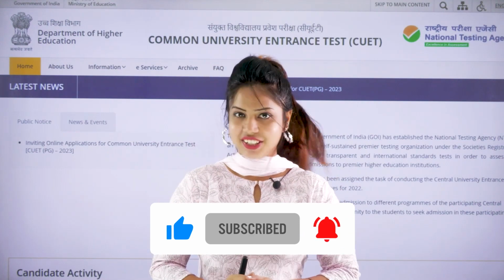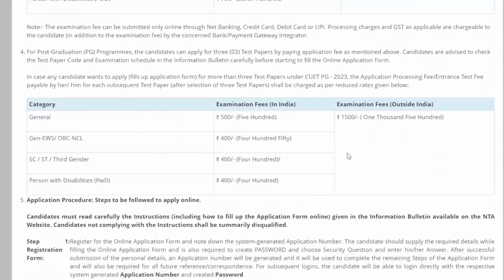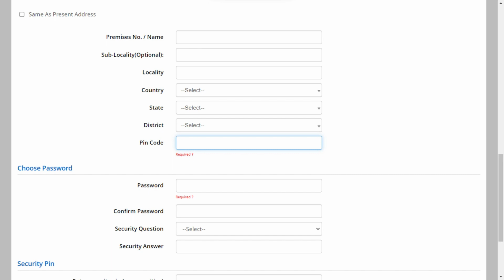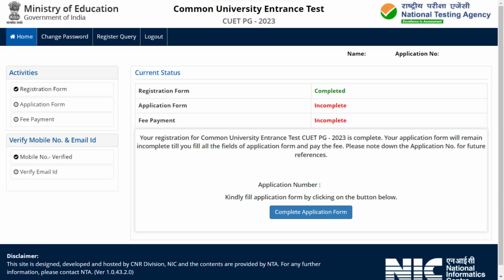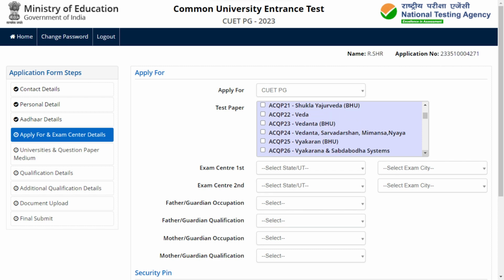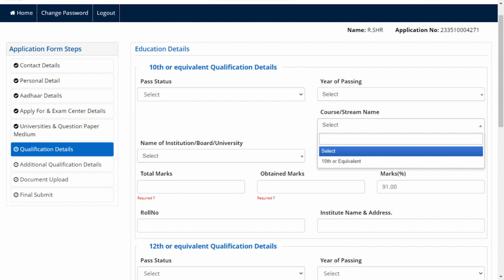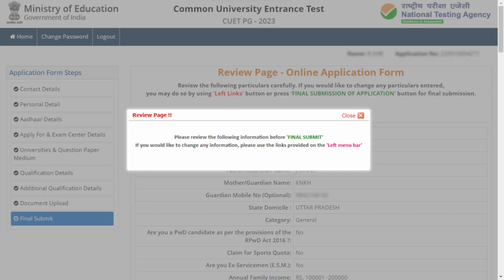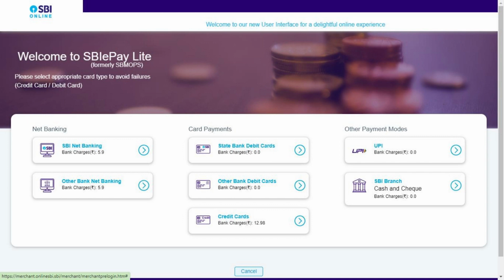CUET PG 2023 | Application Filling | Detailed Step by Step Process